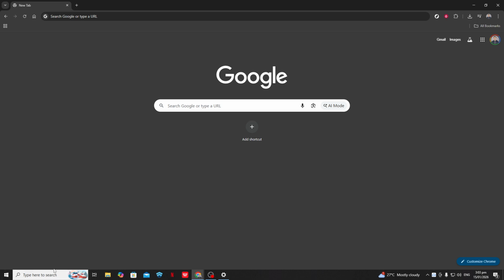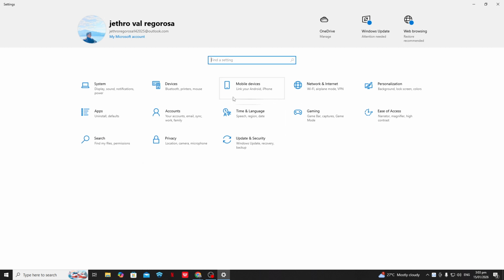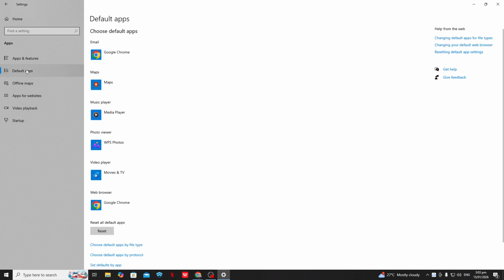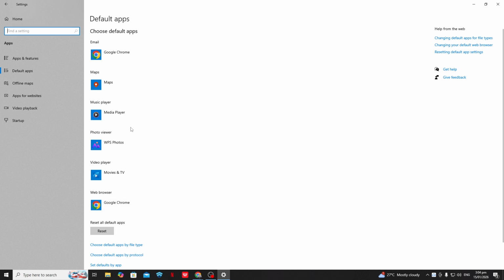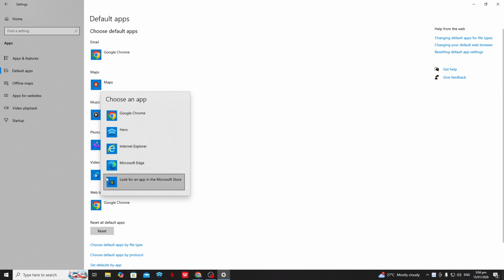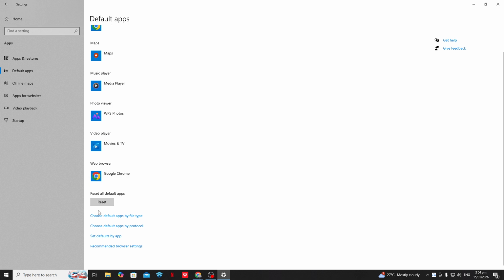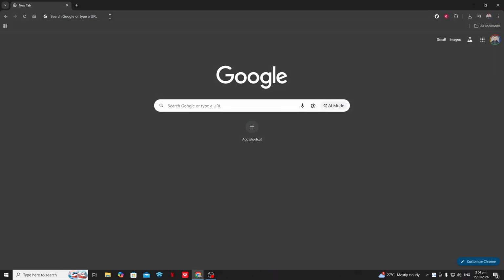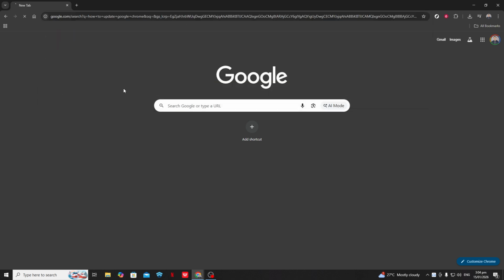How to Make Google Chrome Your Default Browser on Windows PC (Latest Update)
How to Make Google Chrome Your Default Browser on Windows PC

Learn how to make Google Chrome your default browser on a Windows PC with this easy step-by-step guide. Setting Chrome as your default browser ensures that all web links, emails, and files automatically open in Google Chrome instead of Microsoft Edge or other browsers. This tutorial explains how to change the default browser in Windows 10 and Windows 11 using system settings, as well as how to set Chrome as default directly from the browser. Perfect for Windows users who prefer Chrome’s speed, extensions, syncing features, and familiar interface.